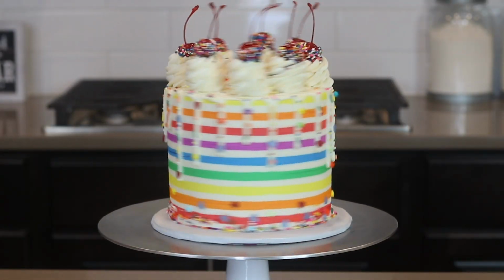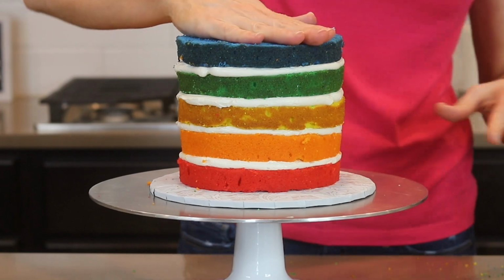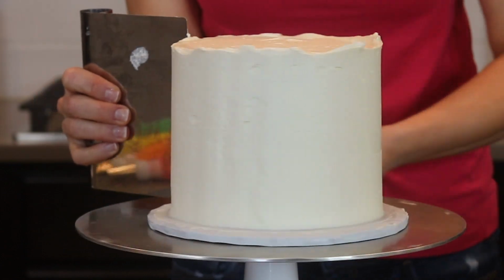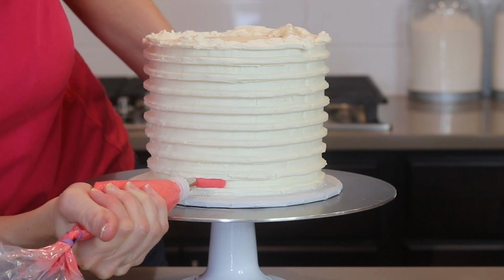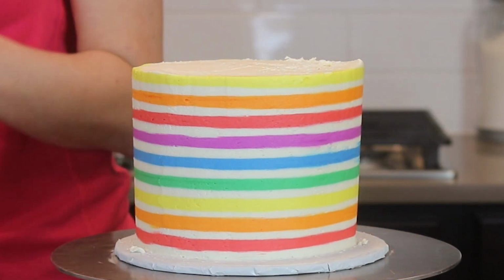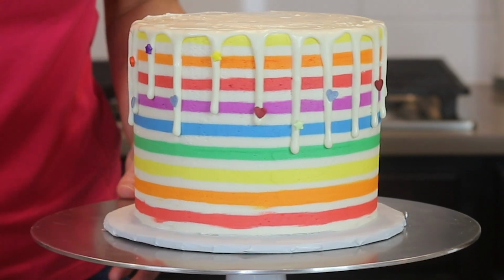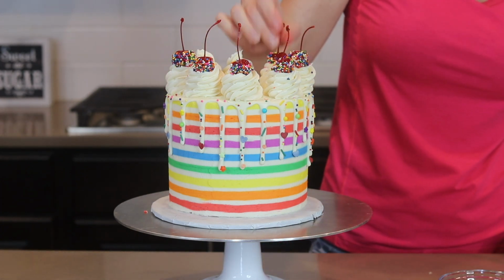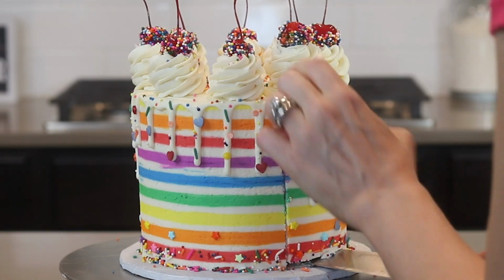RAINBOW STRIPES AND SPRINKLES CAKE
Today I am making a super cute rainbow sprinkles cake in honor of Pride month. I’ve been wanting to create a cake with these beautiful buttercream stripes that I keep seeing on social media, and this was the perfect occasion!